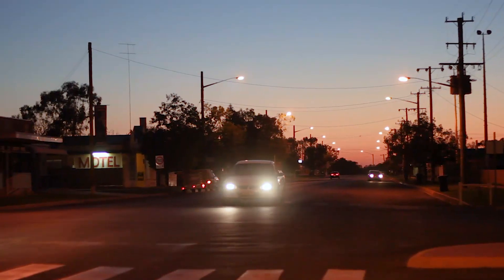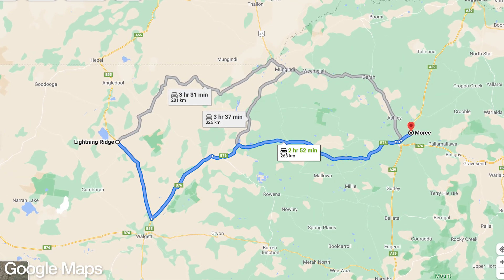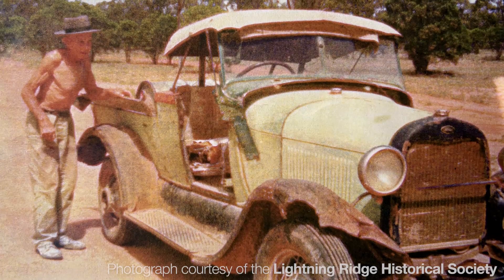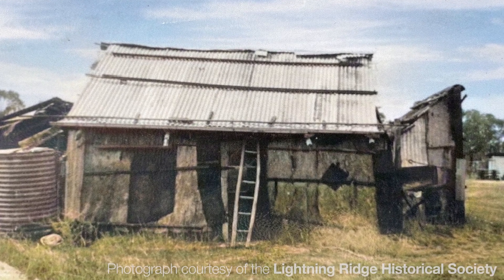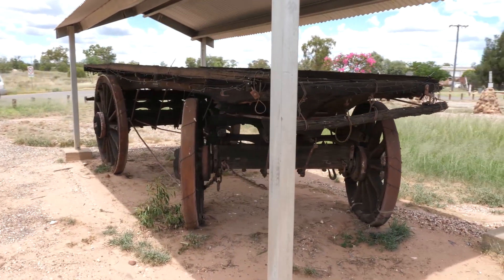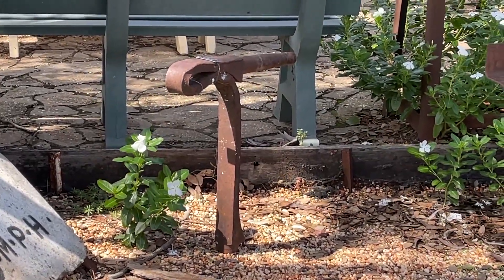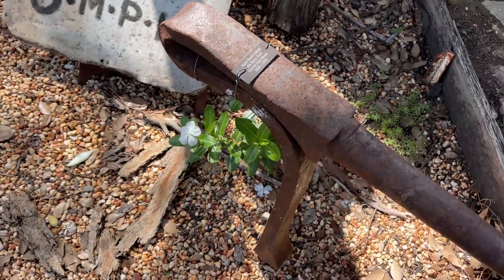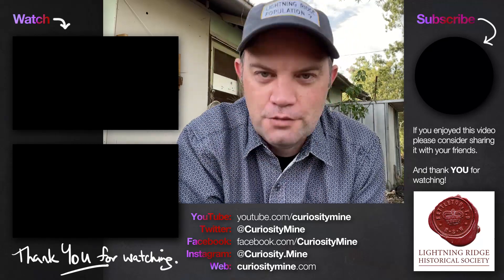Harry Zack's Bush Anvil - Innovation and Invention at Lightning Ridge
Engineer, blacksmith and innovator Harry Zack built this metalworking anvil almost a century ago from recycled parts -- check out how recycling and reuse has been part of Lightning Ridge's opal mining heritage since the very beginning.

This video was made with the help of the Lightning Ridge Historical Society with special thanks to Barbara Moritz.

(This video was filmed on location in March 2021, prior to NSW state lockdown and any later restrictions. No social distancing or mask mandates were violated making this video.)